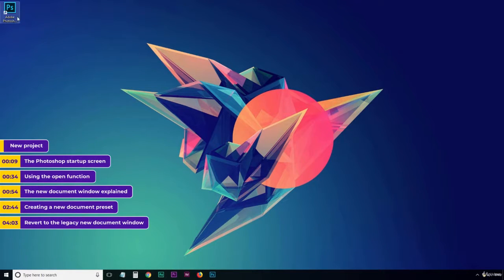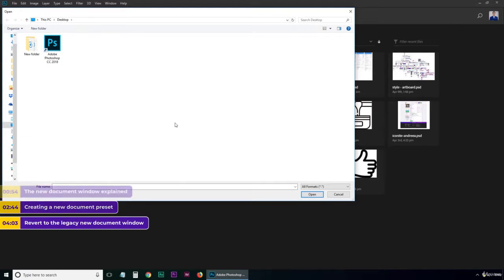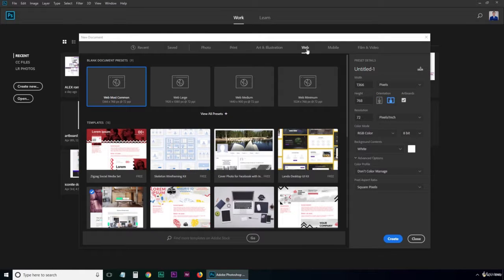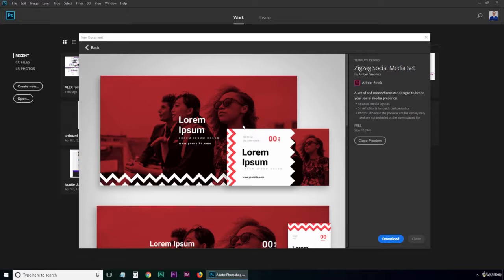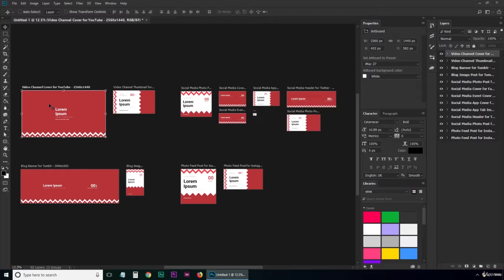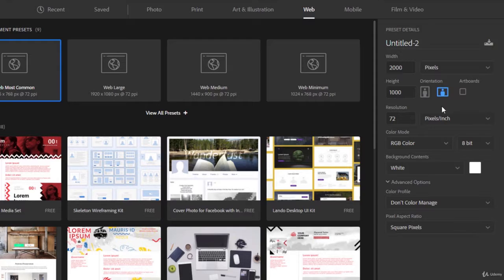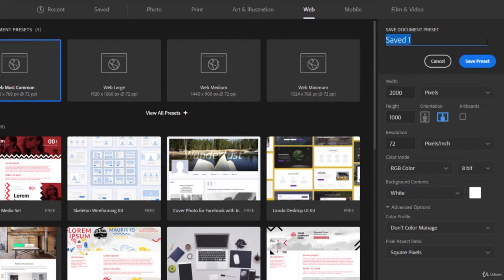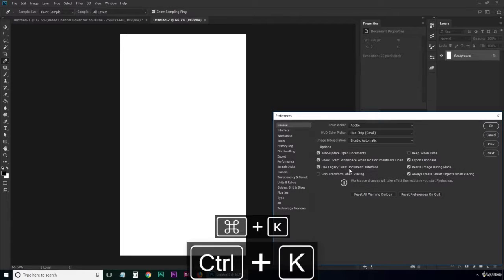4 Create a New Project